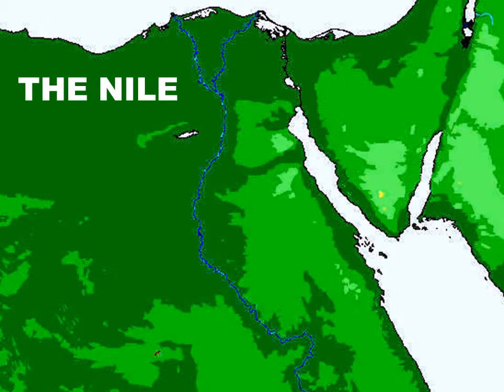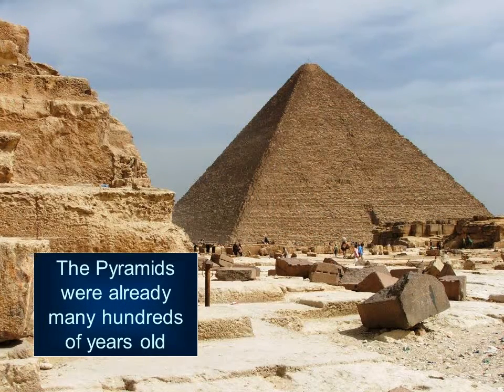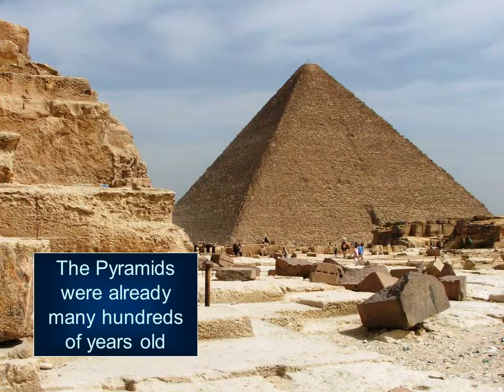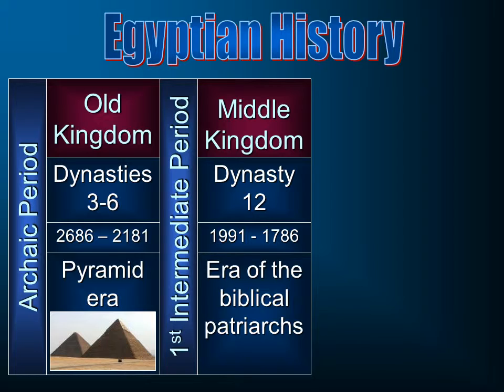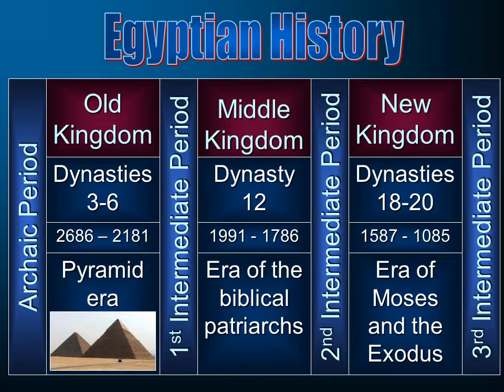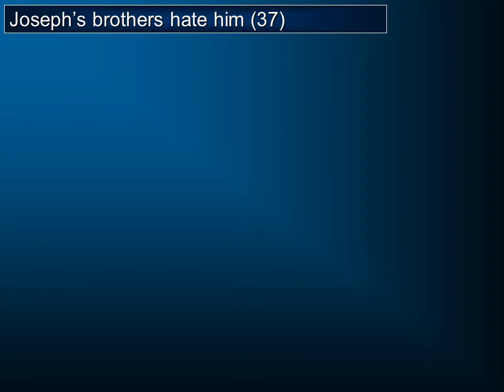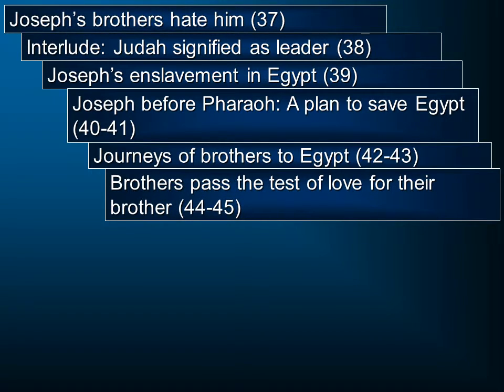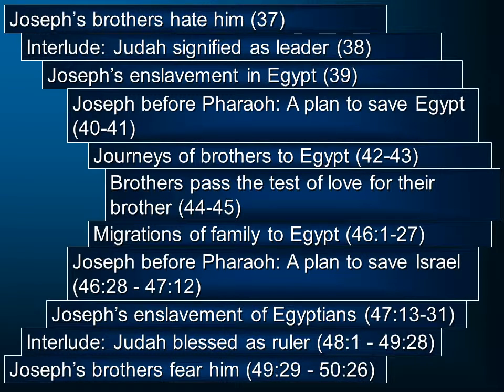Genesis 42. Egypt in the days of Joseph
A brief survey of the history of Egypt and how the Joseph story fits into that history.  This is part of a larger series that will be listed under Video Classes.  These lectures are designed for the online class on the Pentateuch at South Florida Bible College & Theological Seminary.